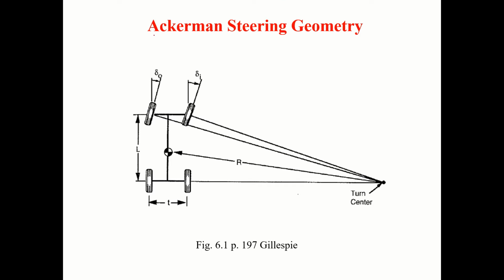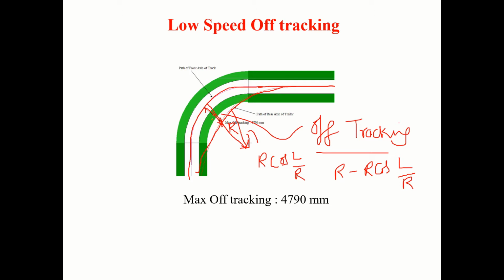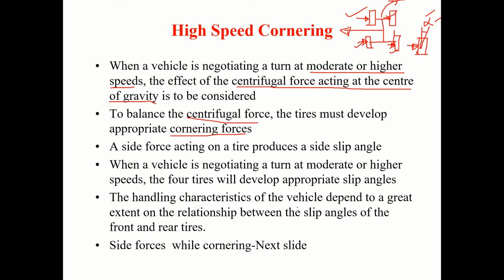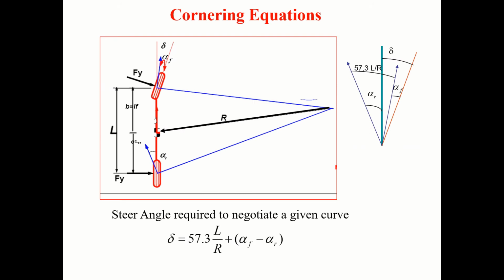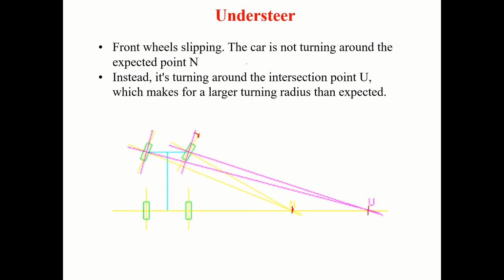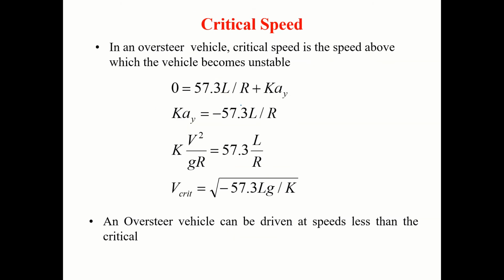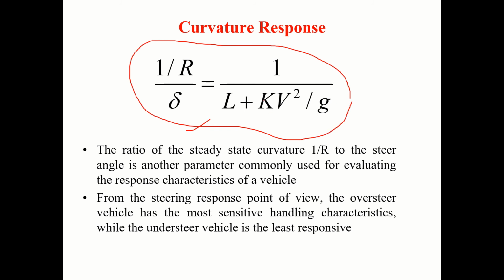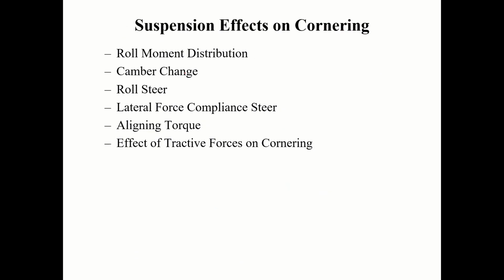VDHS Ch5 Part 1 Vehicle Dynamics- S R Shankapal